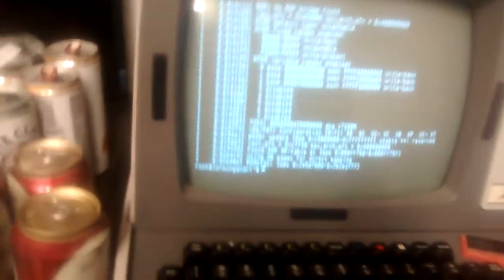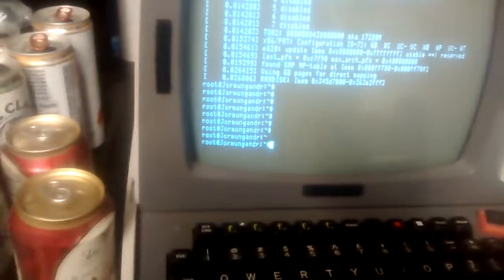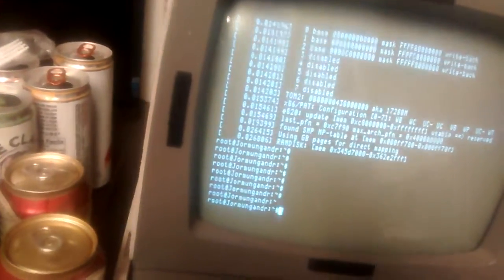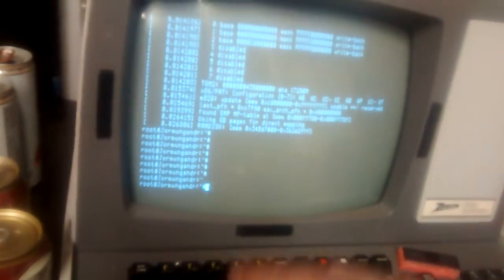Zenith Z-19 Serial Terminal Weirdness.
Weird, man.